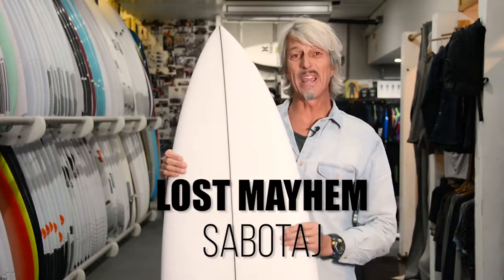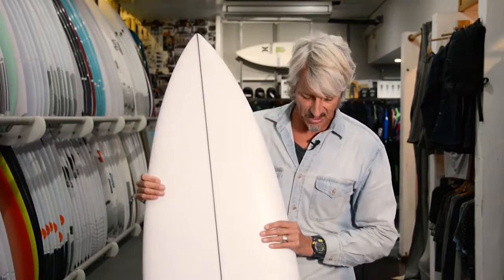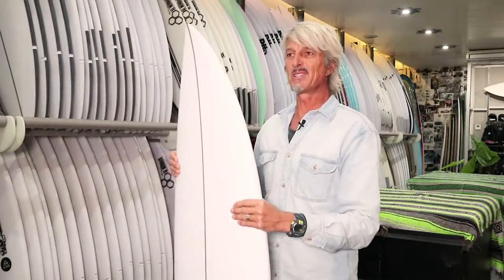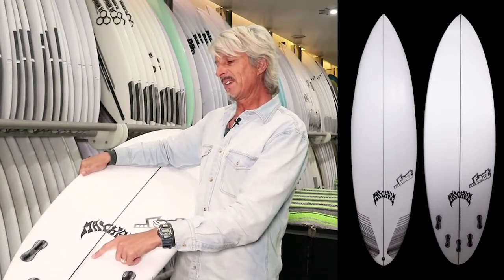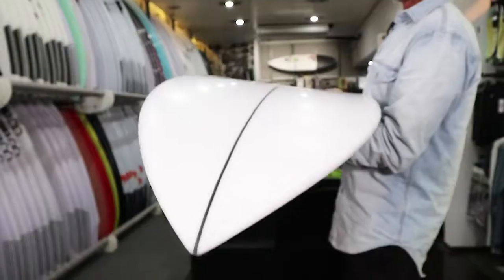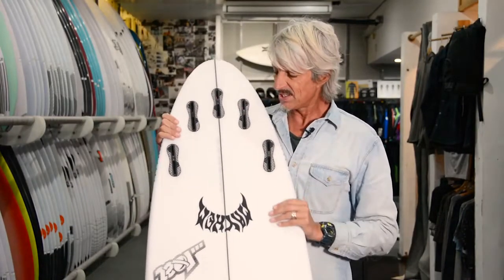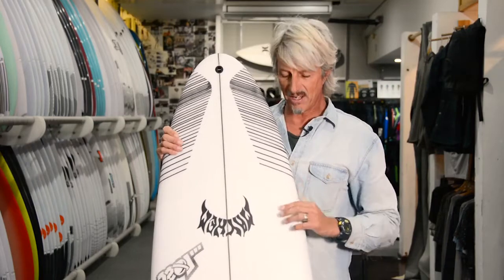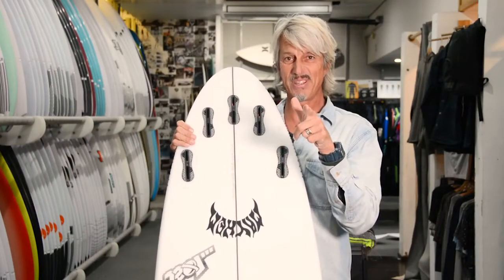Lost Mayhem | Perfect Wave X Coastalwatch Indo Board Guide 2018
LOST MAYHEM: SABOTAGE, TAJ BURROW COLLAB.
Price: $895
This board is 6’2 / 33L

In 2017 Taj wanted a one-board quiver for beach breaks, slabs, or all the waves in Indo.

This is a brand new model and a modern type of step up. Made to ride at a similar length to your short board, without the extra length of a step up. As it’s wider and thicker, it allows you to paddle faster into some bigger, more powerful waves. The volume runs through the middle of the board, allowing you to get into waves early. Good for manouvering in the tube, taking off early, and getting behind the section and charging.

This board has a rounded pintail with a single concave running through to a double concave in the fin section.
Matt Biolos says that Taj rides this board as a thruster but it has the option for the quad setup as well if you prefer.

Or anything from small beach breaks, big reefs, to slabs (a wide variation of waves)